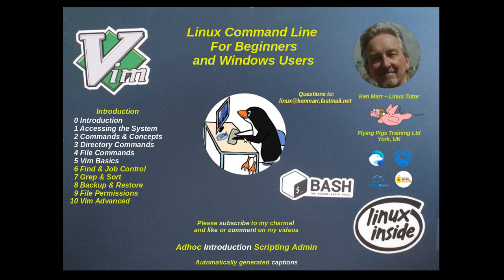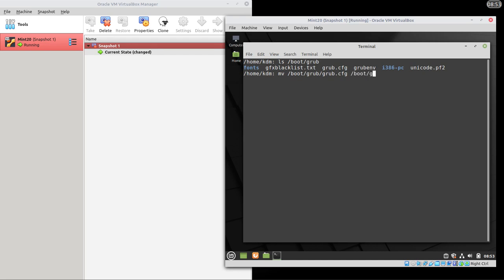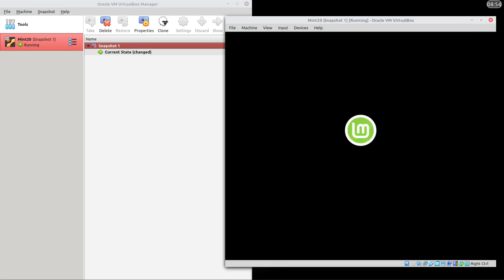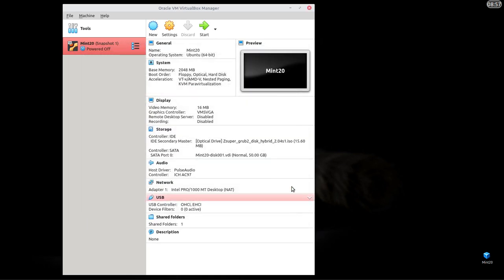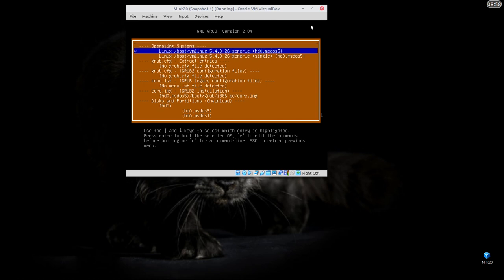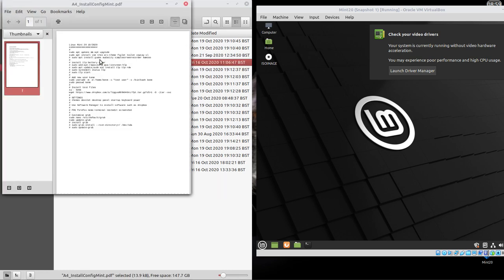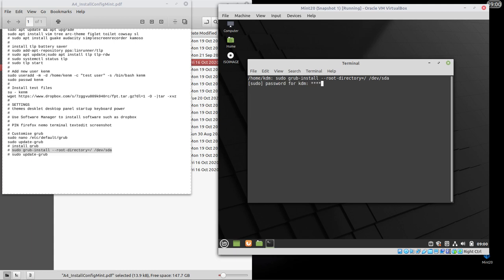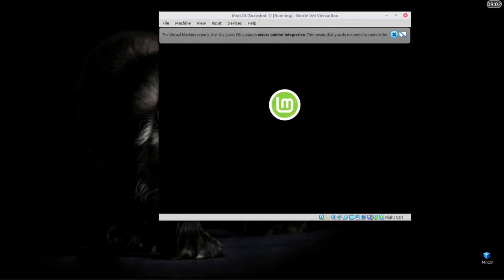Recover From a Grub Error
How to recover from a grub error using SuperGrub.iso